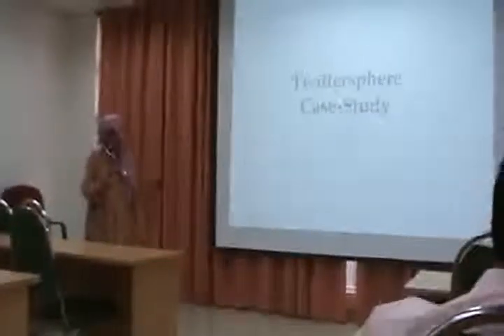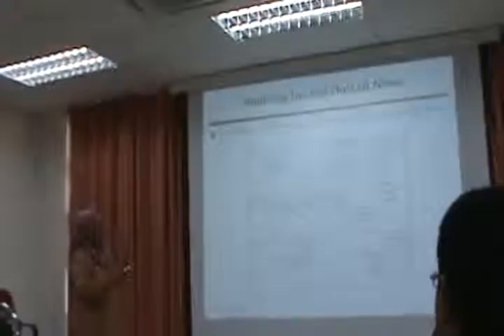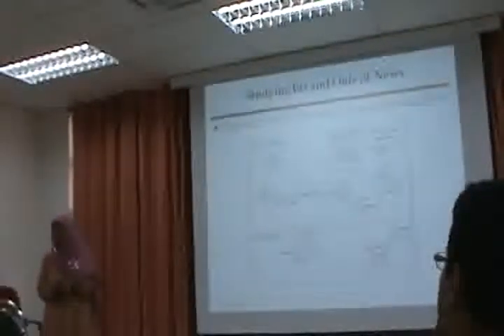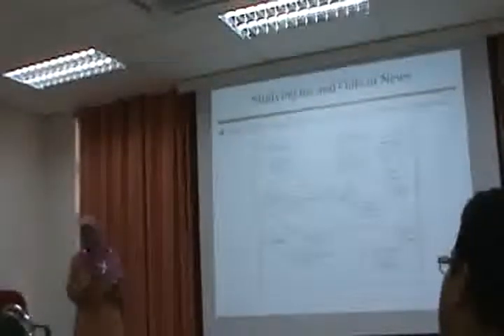The Web Goes Social: Blogosphere and Twittersphere Part 3/4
Invited Research Talk in University Putra Malaysia, Serdang, Malaysia on Social Web. Discussion on how search engines can use collective knowledge on Social Web to enhance search engines at large and what are the current research trends in this dimension. We also present a case-study of Blogosphere through a work on blog clustering, and a case-study on Twitter that identifies hot news topics on Twitter.